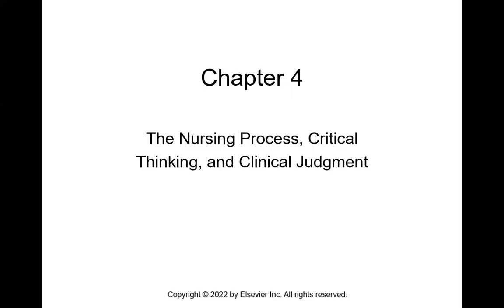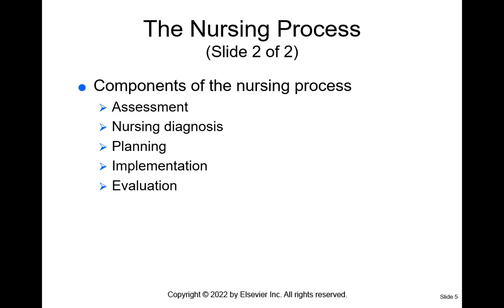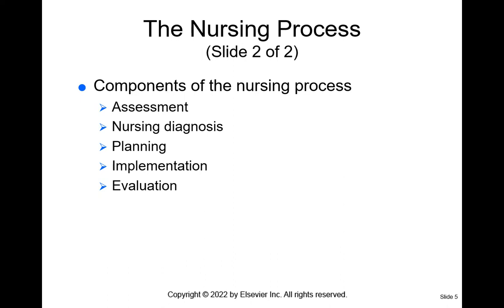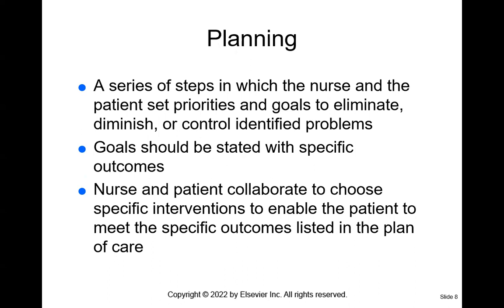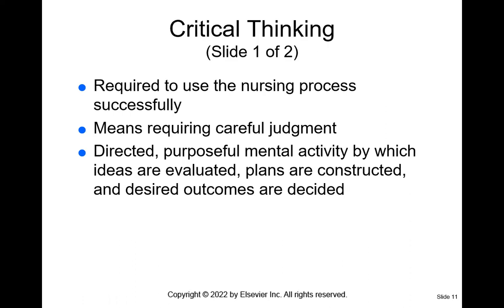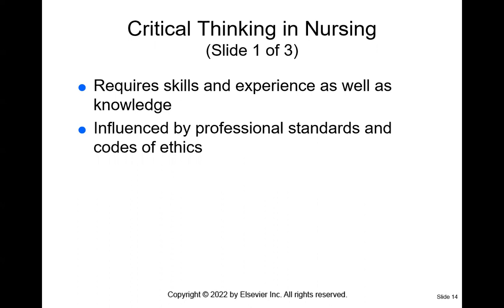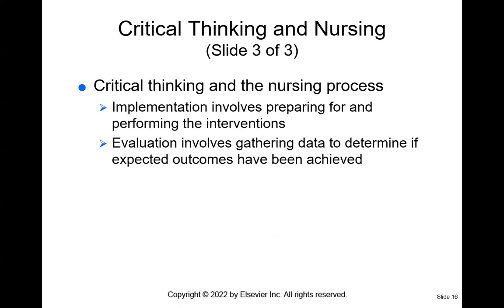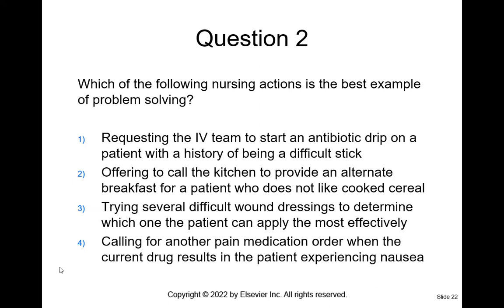PNR104 Chapter 4 Lecture